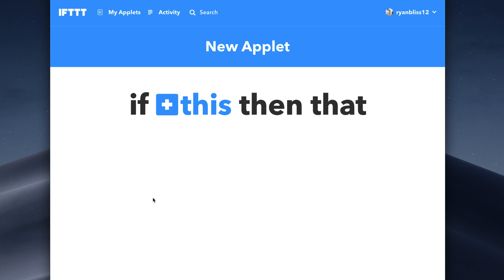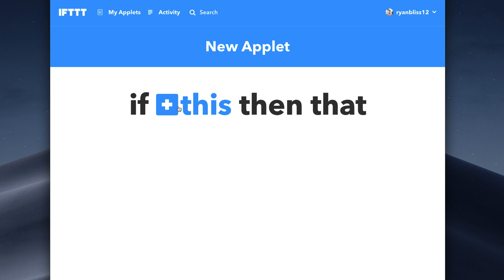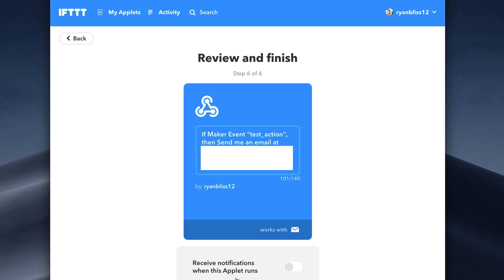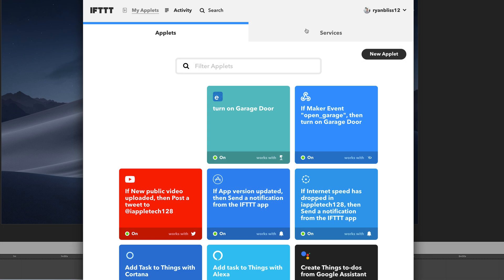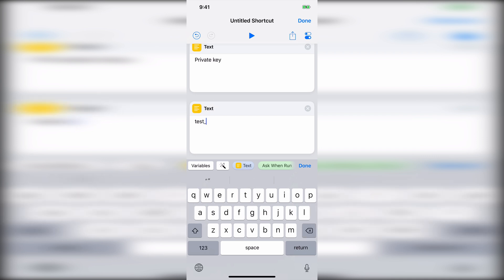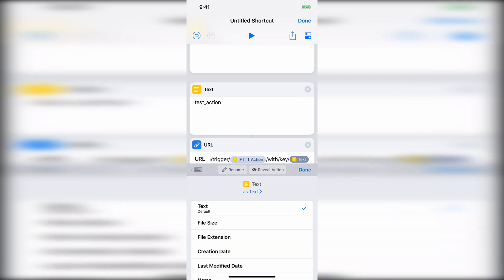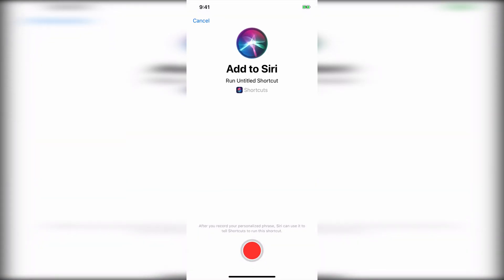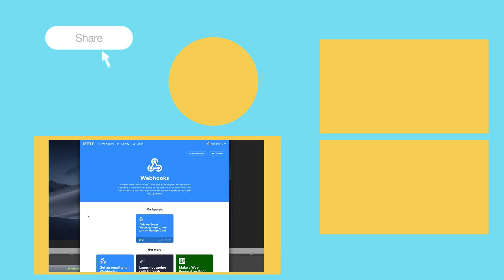Control Any IFTTT Action with Siri!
In this video we show you how to control IFTTT action using Siri. This little workaround allows you to trigger any IFTTT action using the shortcuts app on iOS 12 and Siri. It's really useful and works for many different things.